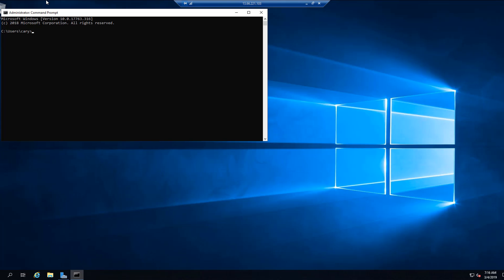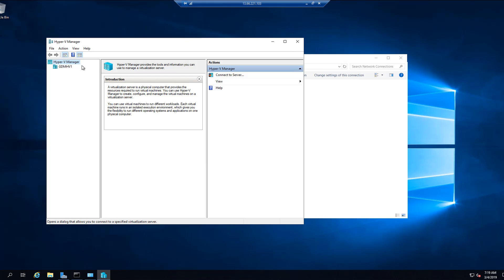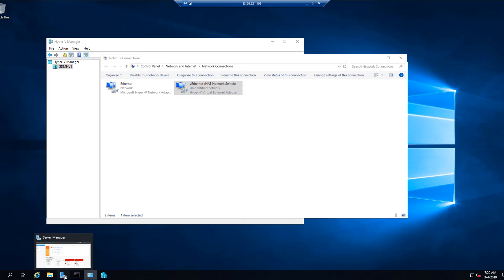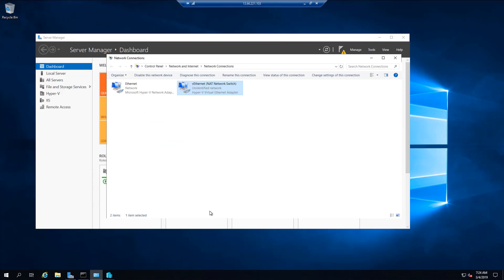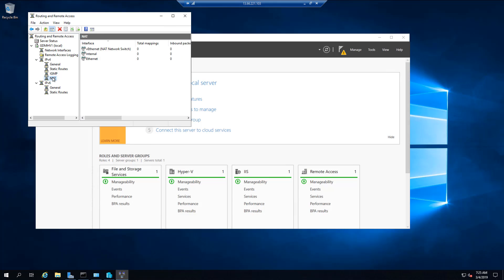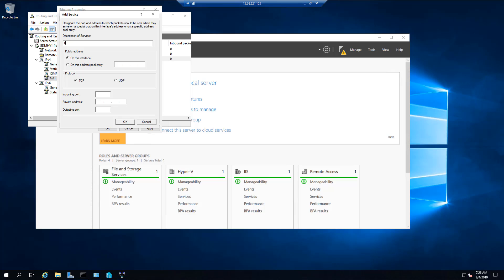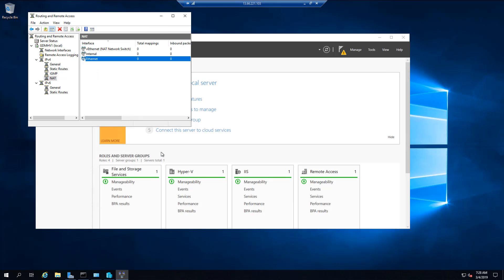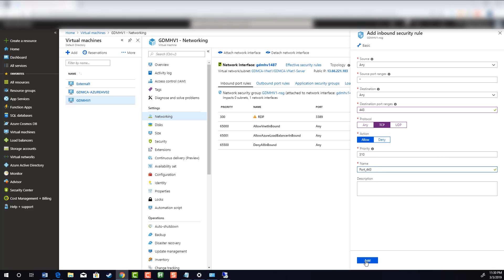Build Hyper V nested VM with multiple public IP addresses at Azure (PART 4)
In this video I will be showing you how you can do port forwarding on your Hyper-V virtual machine. Hope you enjoy!